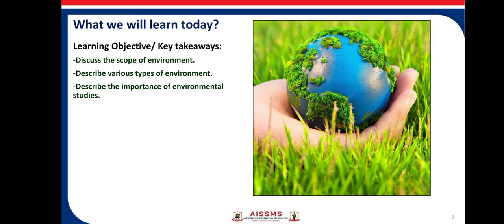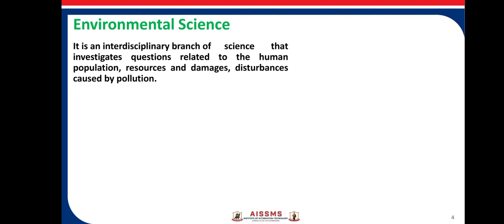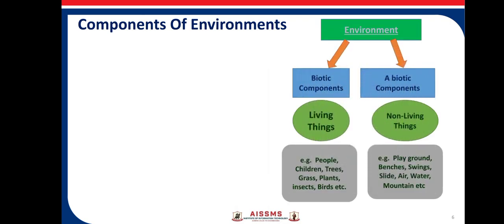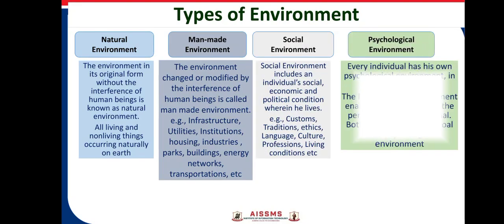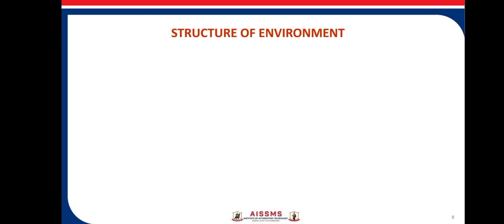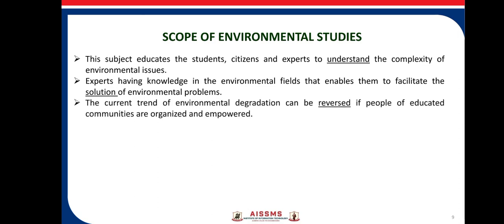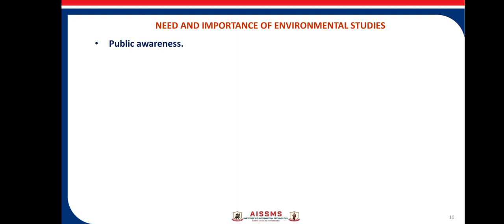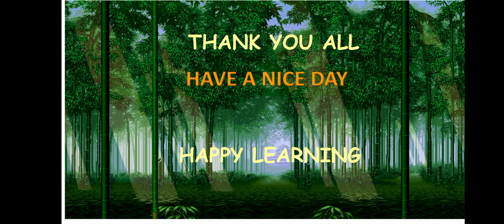Introduction to Environmental Science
Video by - Mr. Vikram Deshmukh
Subject - Environmental Science
Title of Video- Introduction to Environmental Science
Description -  Video lecture on 'Introduction to Environmental Science'